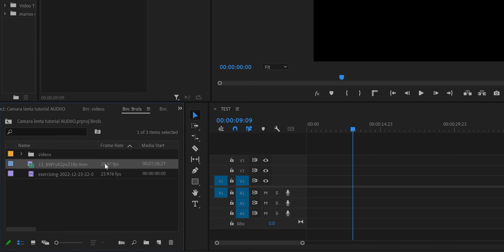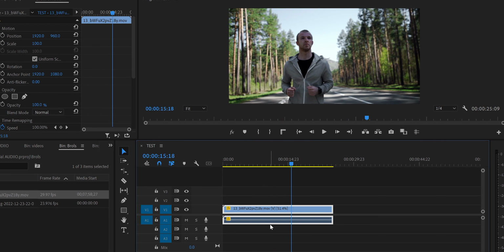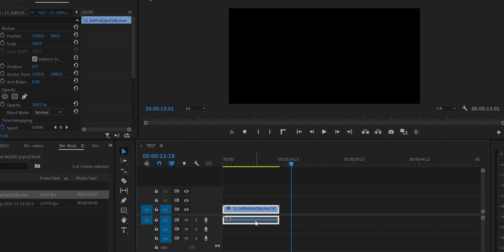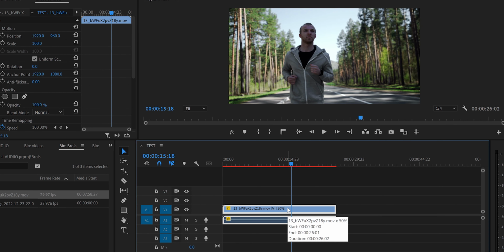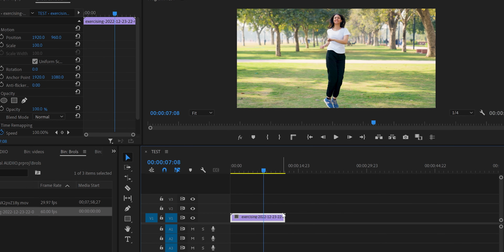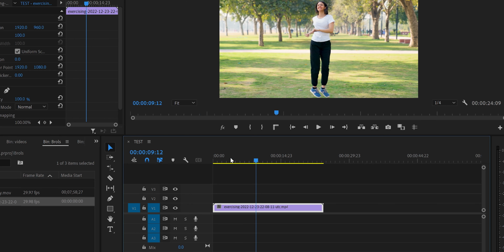How To Make SLOW MOTION Explained | MarioTech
GET TEH BEST MUSIC for your videos without having the problem of COPYRIGHT, here is a link of the AUDIIO platform, it is amazing and you have an option to purchase a LIFETIME SUBSCRIPTION, Also you have a crazy discount of 70% off for the PRO subscription that includes even sound effects you just have to use the code SAVE70, that is incredible:

Also if you want to know more about FPS here is a tutorial I did: